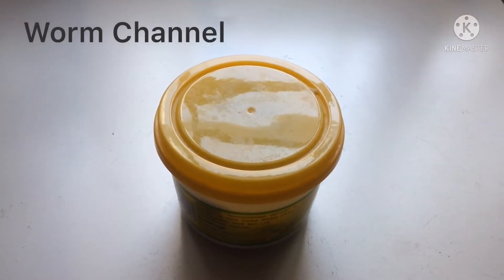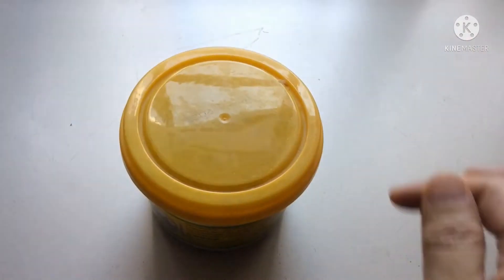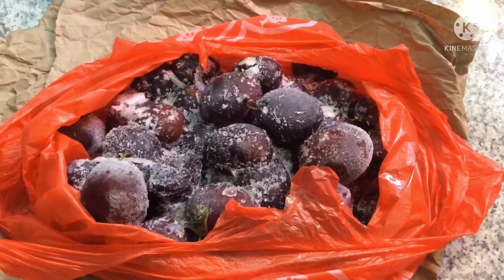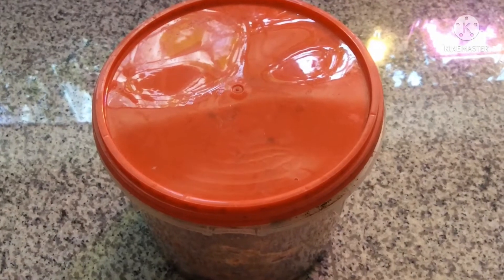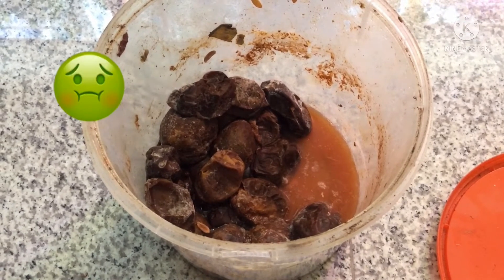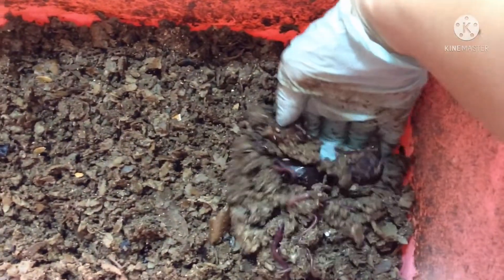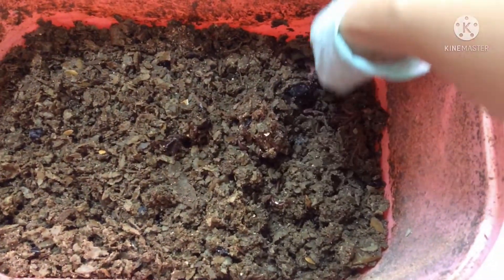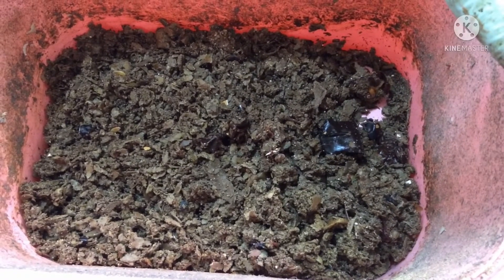How I prepare my worm food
This is a video on how i feed my worms. There may be a few extra steps but it is totally worth it as the worm population is expanding under my care. I see lots of wisps (baby worms) every time i check. 💃